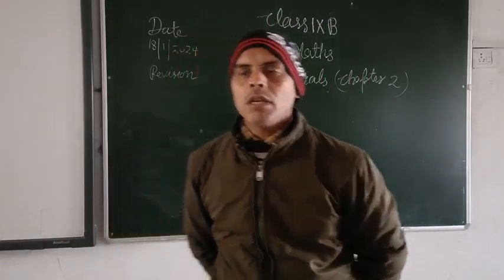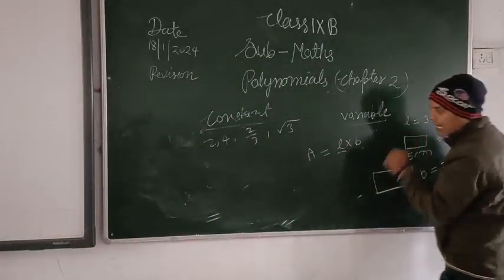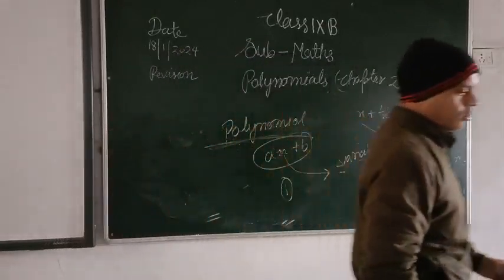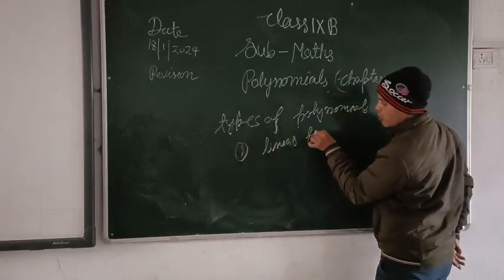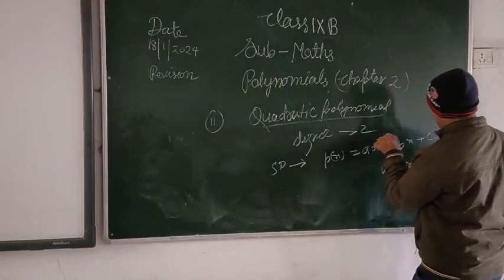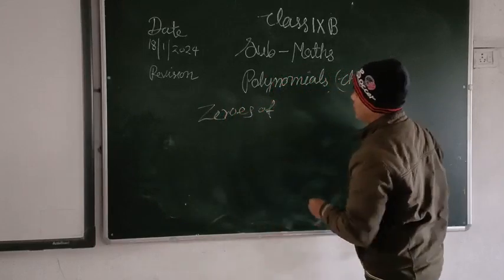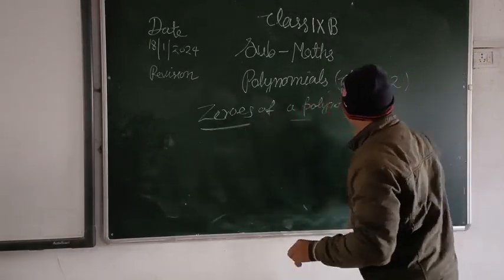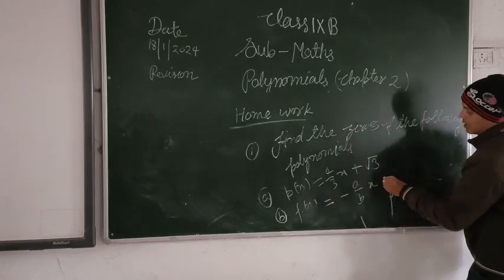class ix B sub Mathematics, chapter Polynomials (Revision)